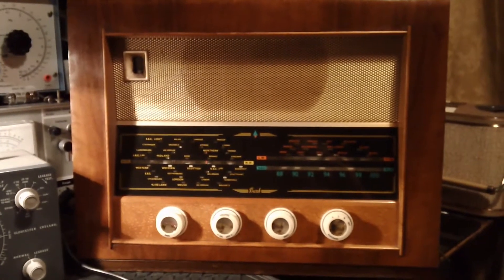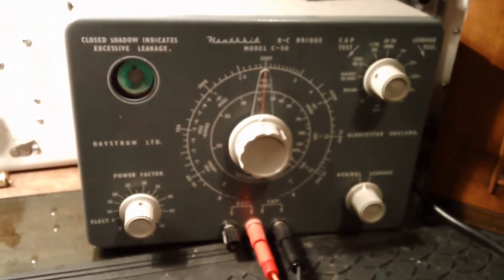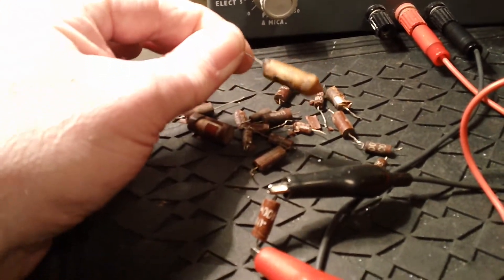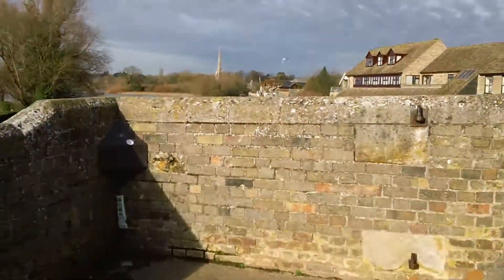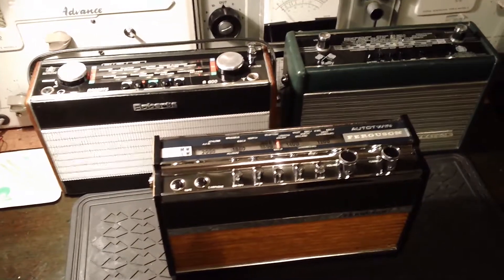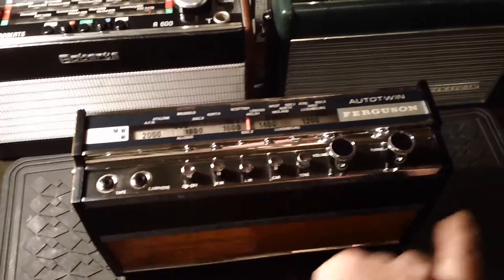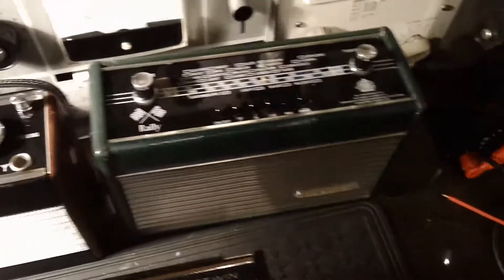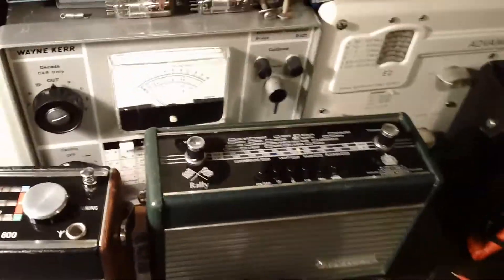Hodgepodge 1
Hunts capacitors which infest British valve radios of the 1950s and on and are nearly always bad news; the river Great Ouse in flood about 3 feet higher than usual in my home town; 1960s transistor radios marketed towards car owners. The radios are the Ferguson 3173 Autotwin, Dynatron Rally and while not specifically designed for alternate car use (but handy to show the aerial connection! ) the Roberts R600.